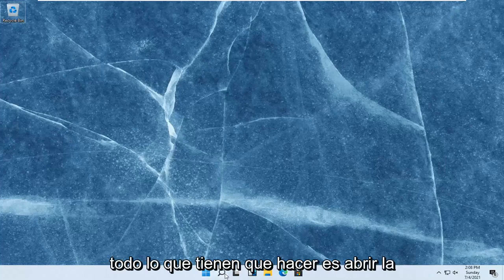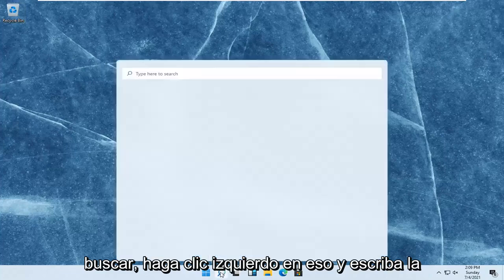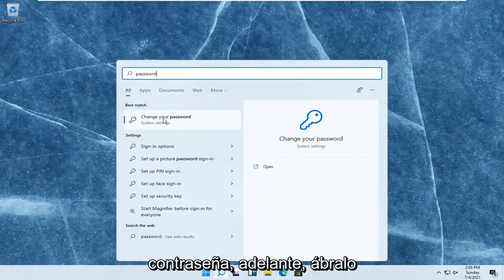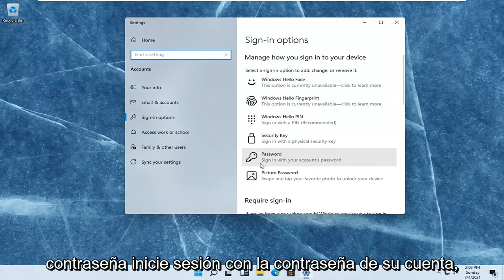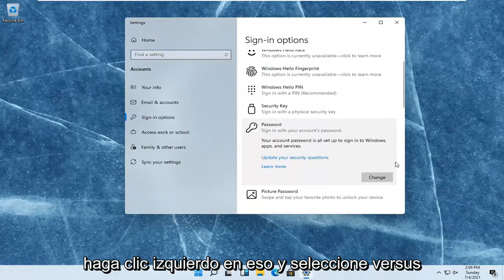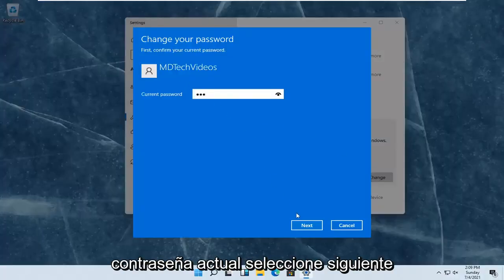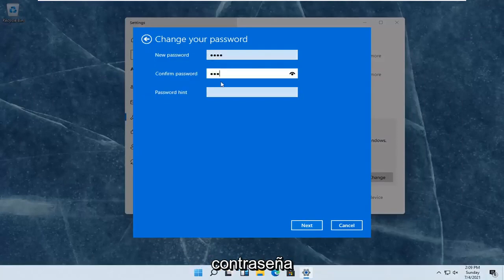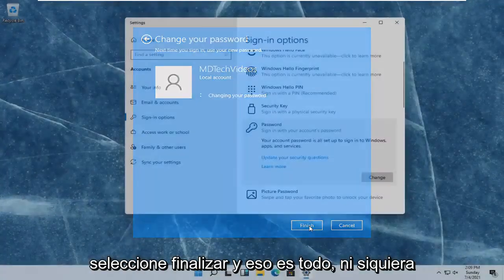Cambiar O Quitar Contraseña Windows 11 [Tutorial]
Hay varias razones muy buenas por las que es posible que desee cambiar la contraseña de su computadora con Windows. Nos gustaría pensar que es simplemente porque sabe que es inteligente hacerlo de vez en cuando para mantener su PC segura.

cambiar la contraseña de la cuenta de Microsoft windows 11
cambiar contraseña no muestra windows 11
cambiar contraseña en windows 11
cambiar contraseña de pc windows 11
cambiar contraseña símbolo del sistema windows 11
cambiar la contraseña de usuario windows 11

La contraseña de su cuenta de Windows puede ser una contraseña de cuenta de usuario local o la misma contraseña que su cuenta de Microsoft. Cualquiera que esté usando, puede cambiarlo desde la aplicación Configuración e iniciar sesión con una contraseña diferente.

Incluso si no tiene un mapa del tesoro ubicado en su computadora portátil, su contraseña de Windows 11 sigue siendo muy importante. Si sospecha que alguien tiene su contraseña, ha estado reutilizando contraseñas y decide estar más seguro o simplemente desea cambiarla, Microsoft le ofrece tres opciones diferentes para proteger su dispositivo. Probamos cada método y explicamos cómo cambiar su contraseña en Windows 11 en varios pasos simples.